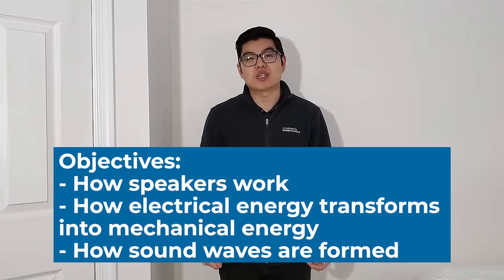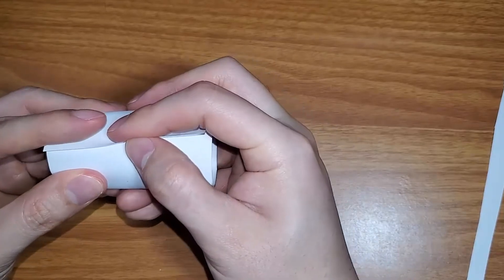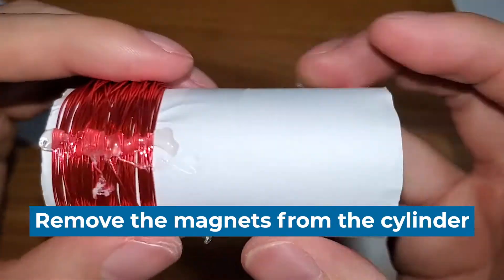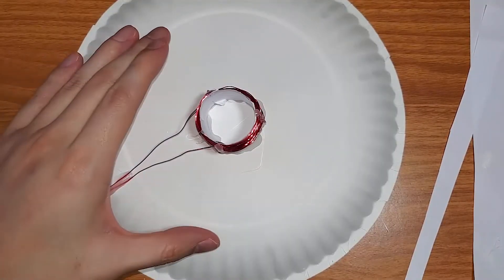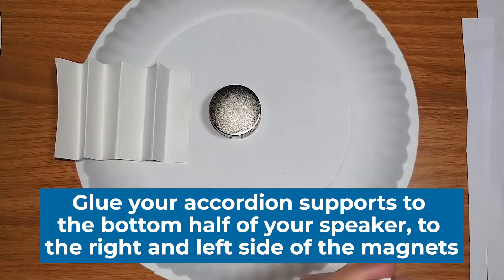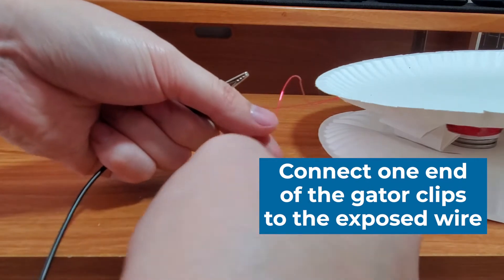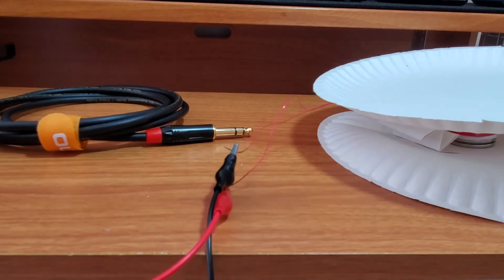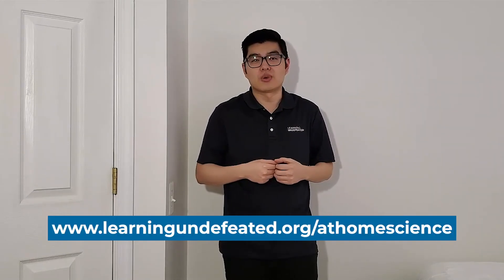At Home Science: Paper Plate Speaker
We at Learning Undefeated are all about that bass, no treble (so long as there's some science snuck in along the way). That's because in today's At Home Science video, James shows you how to make a speaker out of paper plates! Get ready to move and groove to the sound of your favorite tunes; this project helps to explain how speakers work, and how sound travels.